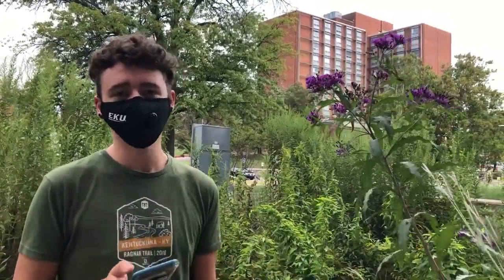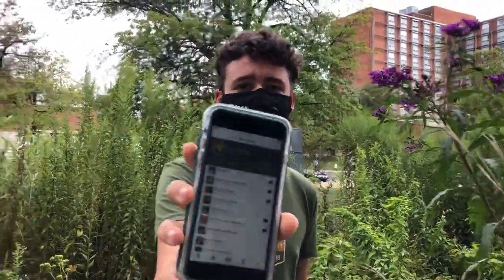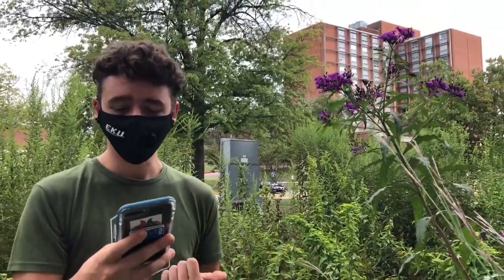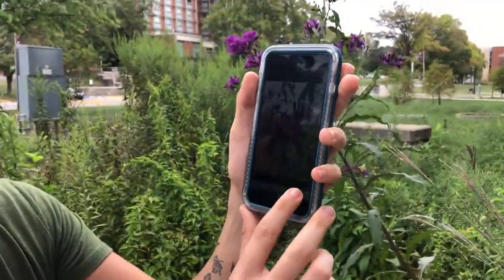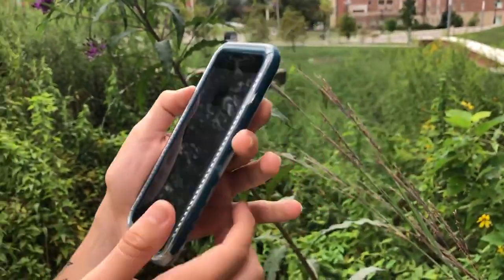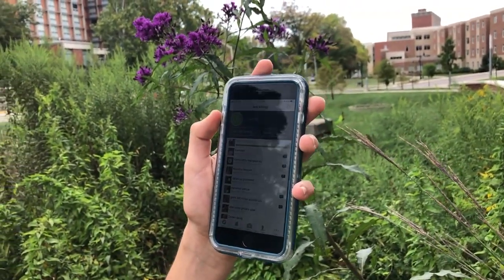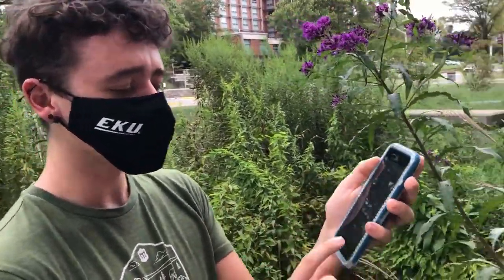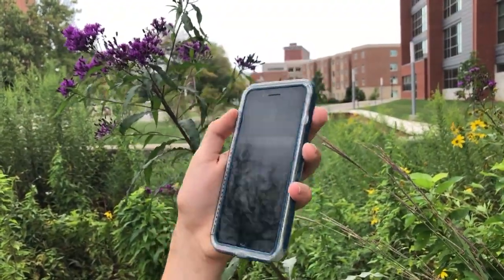Kentucky Native Plant Society iNaturalist Tutorial